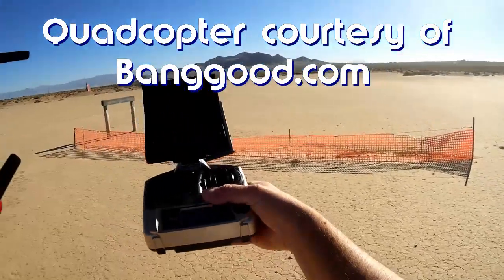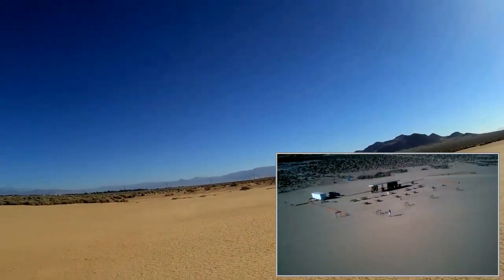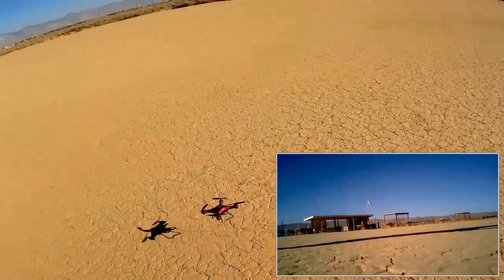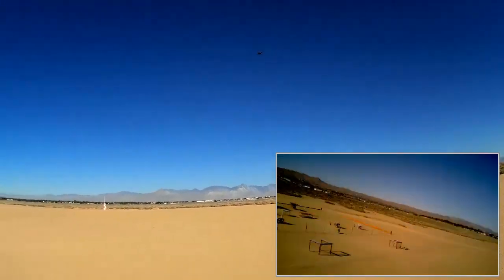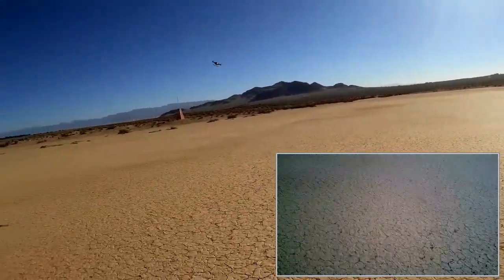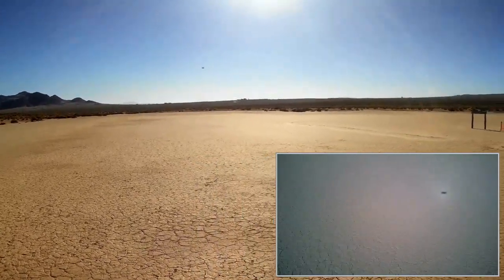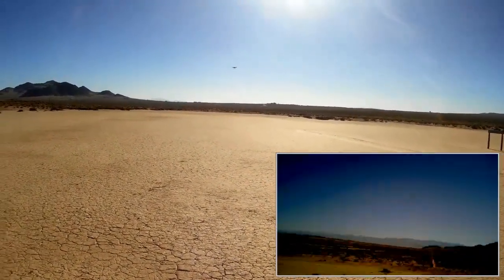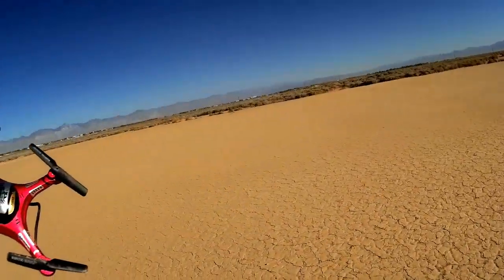JJRC H8D Drone One Key Return Test Flight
This quadcopter not only has 5.8Ghz FPV, but headless mode and one key return.  Watch as these features are demonstrated.

MUSIC LICENSE
"Awel" by stefsax